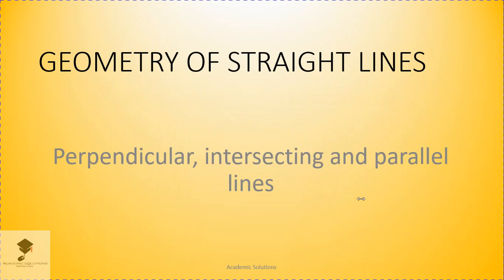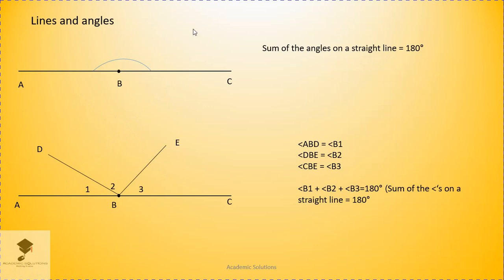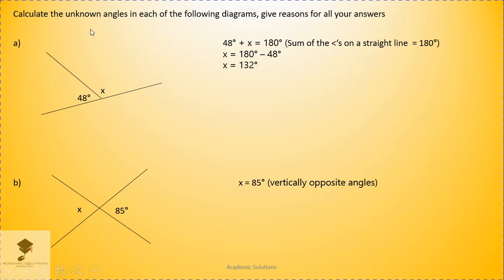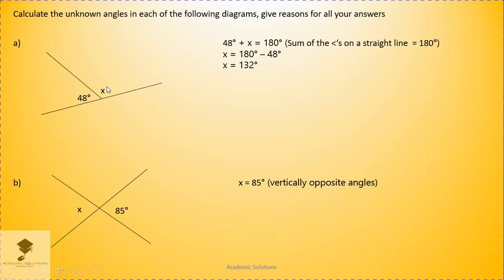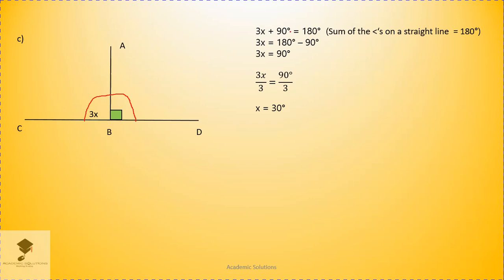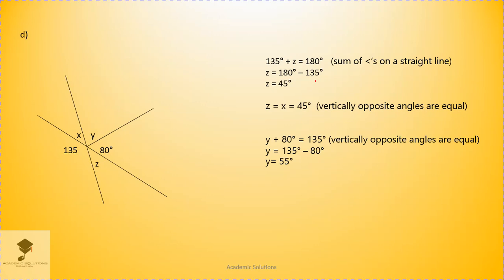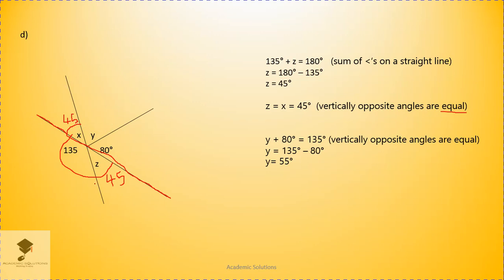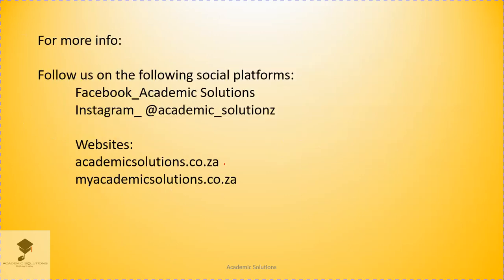Grade 8 Geometry of straight lines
How to do grade 8 geometry of straight lines.